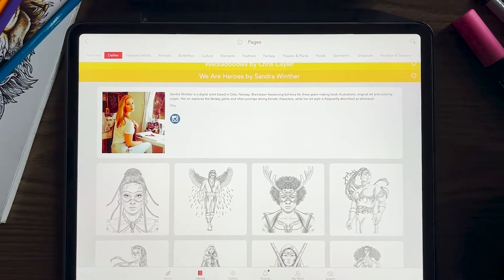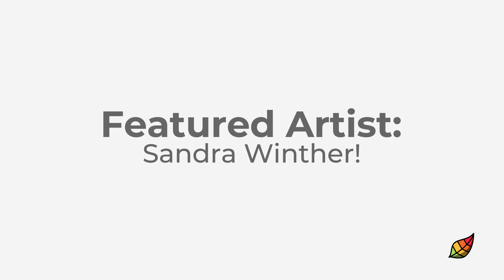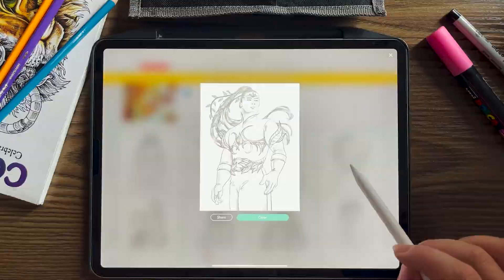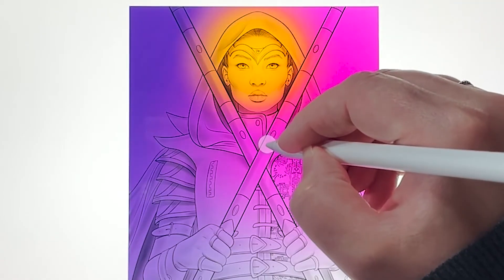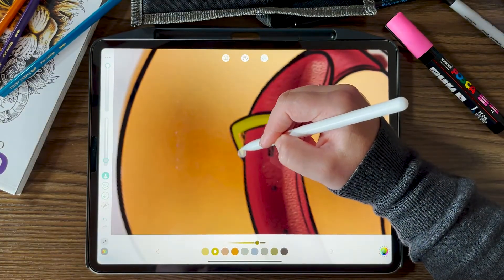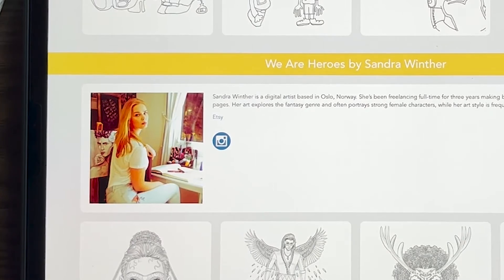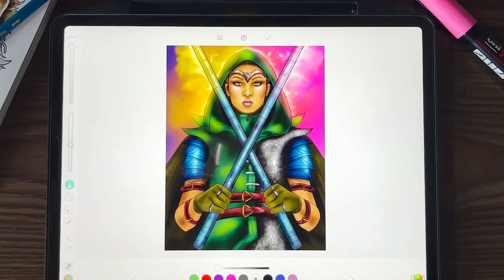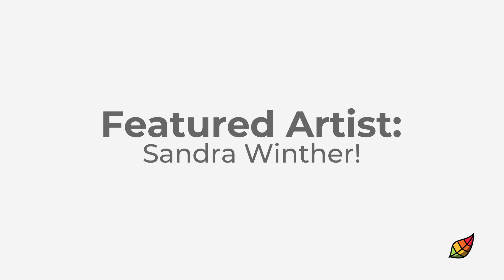Pigment | Featured Artist - Sandra Winther | Digital Coloring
Sandra Winther knows how to tell a story. In "We are Heroes," she uses details to bring her pages to life. Her characters are vivid; there is hope in their eyes, strength in their expression, quiet resolve in their posture. We love the diversity of these heroes in a genre that often ignores or minimizes minority experiences. All stories are important; especially the ones that are often left untold.

Share your creations with PigmentApp – we'll be enchanted to see them!

⨭ 𝐀𝐛𝐨𝐮𝐭 𝐏𝐢𝐱𝐢𝐭𝐞
We believe creativity is essential for personal well-being. Our goal is to spark and support natural creativity.

⨭ 𝐏𝐢𝐠𝐦𝐞𝐧𝐭
Coloring is a great way to pass time and reduce stress & anxiety. Just 10 minutes of coloring can provide the same benefits as meditation. It helps you practice mindfulness, live in the moment, enhance concentration, encourage creativity, and is a great alternative to games!

So take a break and relax with Pigment, the award-winning coloring app. Immerse yourself in a unique coloring experience with thousands of coloring pages — draw, paint and color as you would on paper, with 29 different pencils, markers, and brushes. For simpler use, try our tap-to-fill, and for advanced colorists, Freehand, Automatic, and Advanced modes provide even greater control.

Get creative with oil, watercolor and pastel tools. Use blur and blend brushes for even more interesting results! Choose from an unlimited number of colors using the color wheel and innovative shade control slider. Create and save your own custom color palettes or choose from the curated ones provided.

Import your own images, or choose from the largest collection of illustrations and grayscale images including flowers, mermaids, people, animals, landscapes, anime, mandalas, and tons more! Or start with a blank page and use Pigment as a sketchbook.

Easily share your creations with friends and family via social media, email, text - even print them for framing!

⨭ 𝐀𝐩𝐩 𝐅𝐞𝐚𝐭𝐮𝐫𝐞𝐬
• The largest artwork collection available with over 5,000 professionally illustrated pages. New coloring pages added daily, and new books added every week!
• Pigment is the only coloring book app that simulates pencil, markers, and paintbrush strokes for a realistic coloring experience.
• More than 25 kinds of coloring tools - including Colored Pencil, Marker, Paint Brush, Glitter, Pastel, Airbrush, Watercolor, Wood Grain, Blender, Circle Brush, Plasma, Splatter, Oil, Pattern Fill, Fade, Bloom and more!
• “Tap-to-fill” and traditional coloring modes.
• An unlimited number of colors are available using the color wheel and innovative shade control slider.
• Get coloring quickly with our professional color palettes, or create and save your own!
• Premium Access provides unlimited access to the entire library, premium brushes, and exclusive color palettes.
• Find inspiration in the Pigment Gallery, where you can share your work and see pages colored by others.
• Share your work by printing pages, through email, text, Facebook, Instagram, Pigment Gallery, and other social networks.
• Fully supports finger, Apple Pencil, and third-party stylus inputs.
• Adjust pressure, direction, and size of stroke using Apple Pencil.

Share your work with PigmentApp